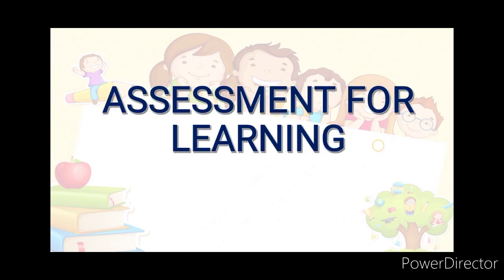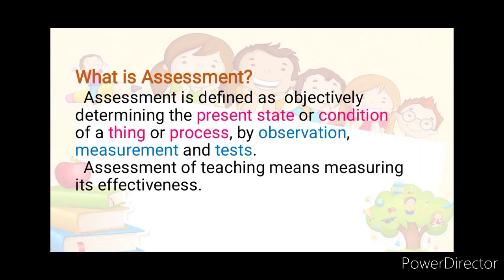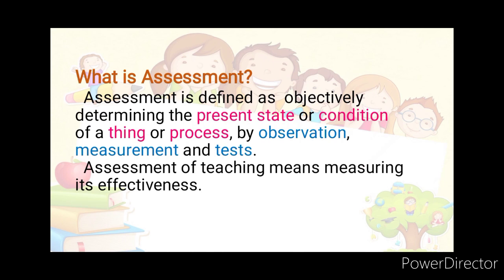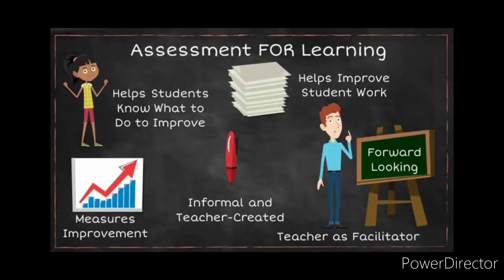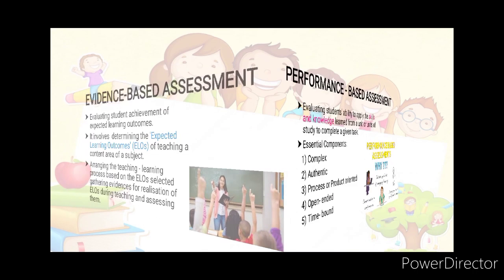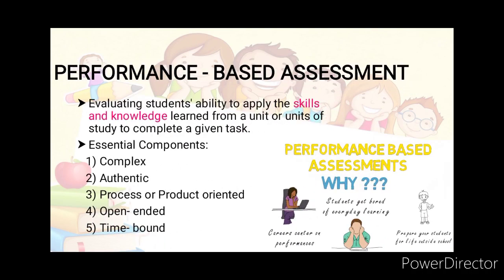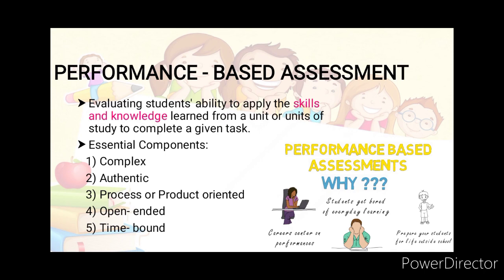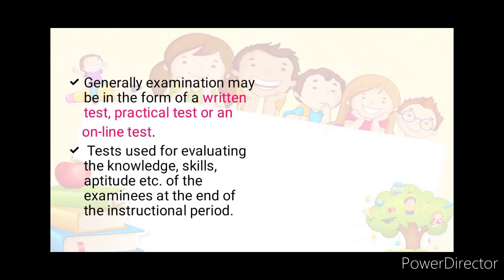Assessment for Learning#b.ed#types of assessment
In this video i explained about what are types of assessment in teaching learning process.